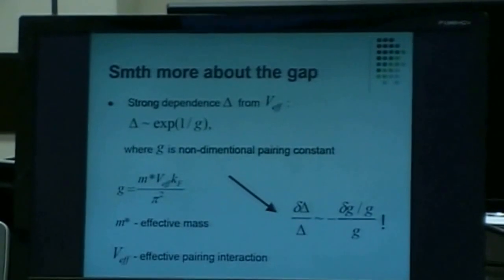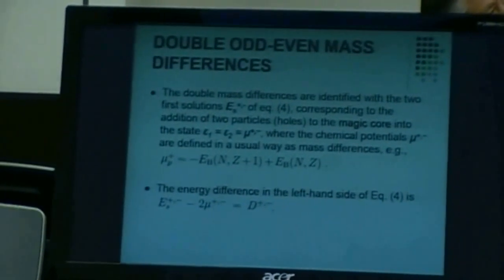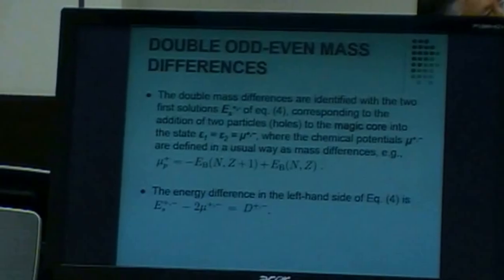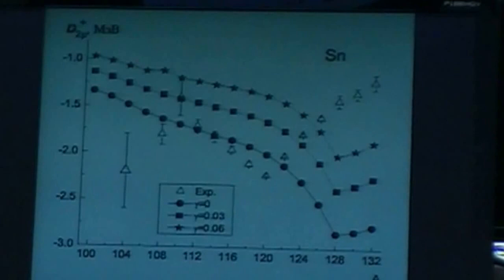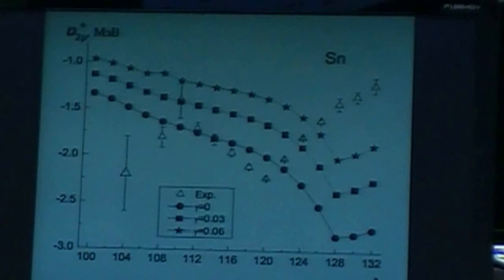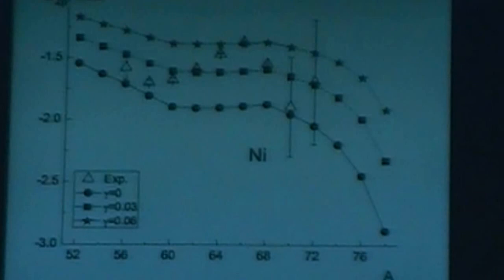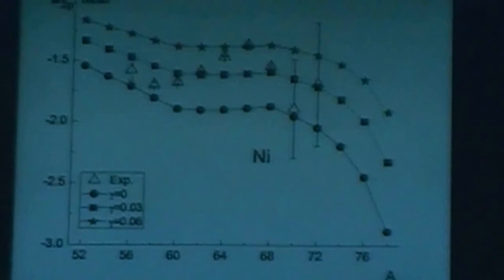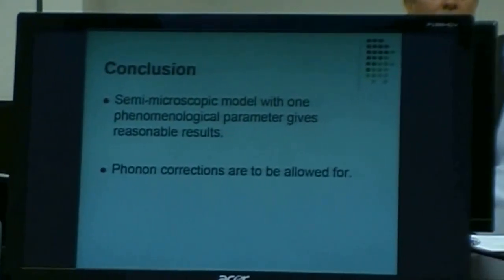008 talk. Theory in semi-magic nuclei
Gnezdilov N.V. An ab initio theory of double odd-even mass differences in semi-magic nuclei.